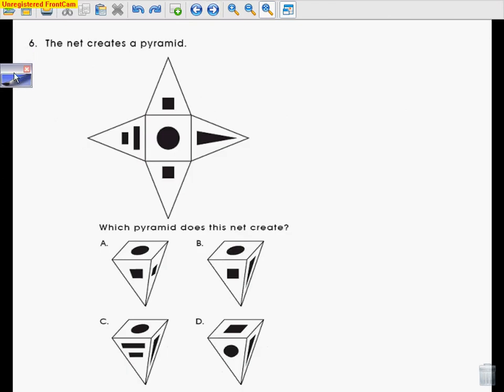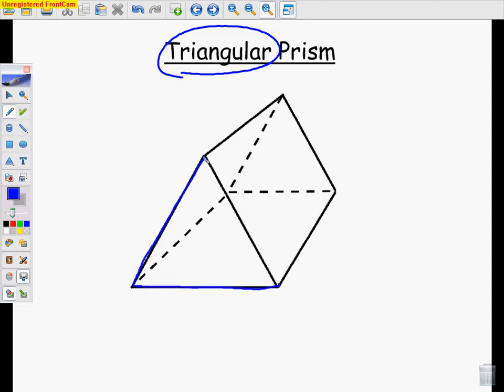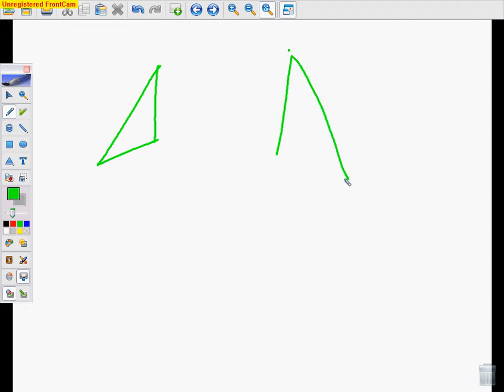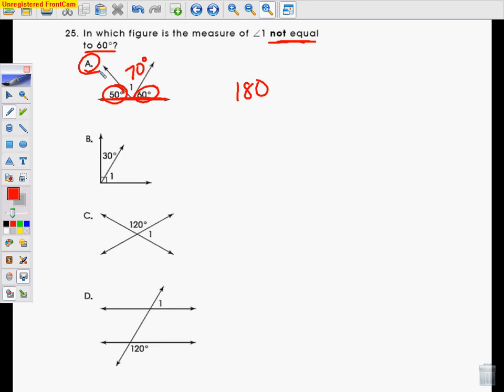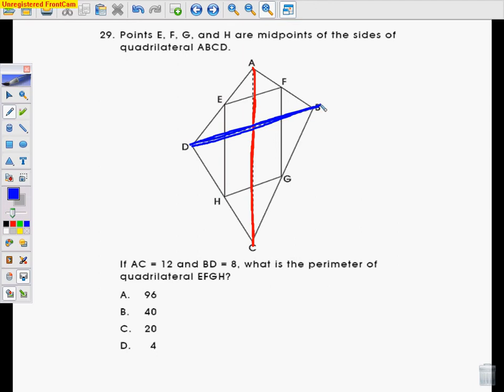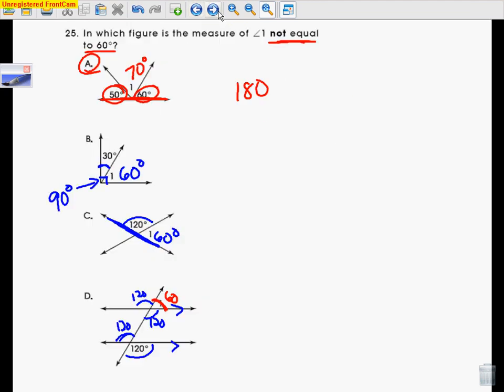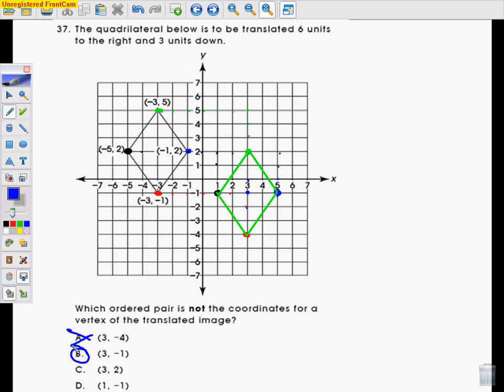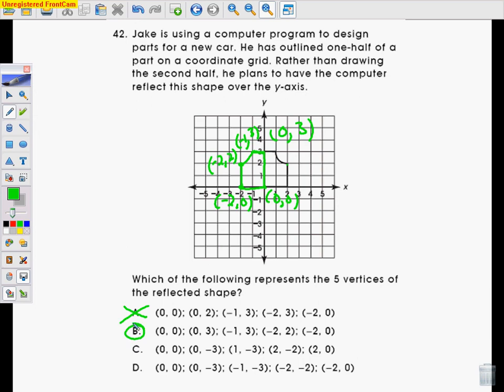2007 Geometry & Spatial Sense (Twinsburg High School)